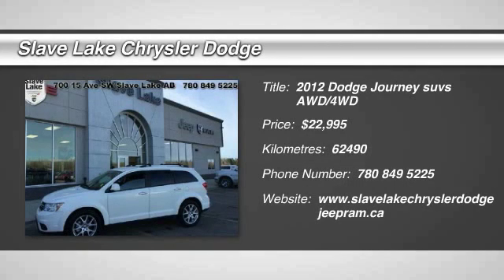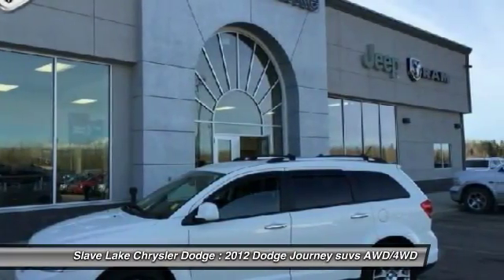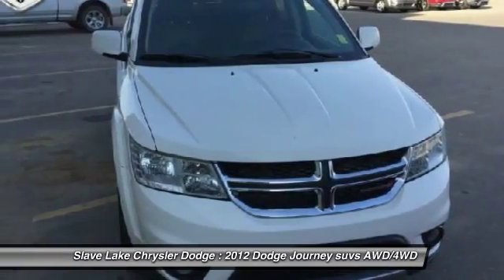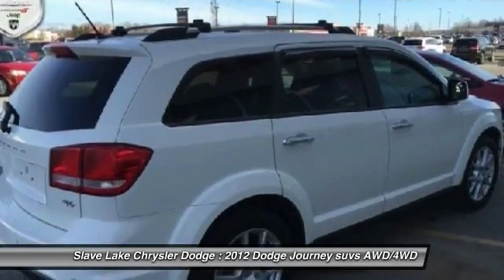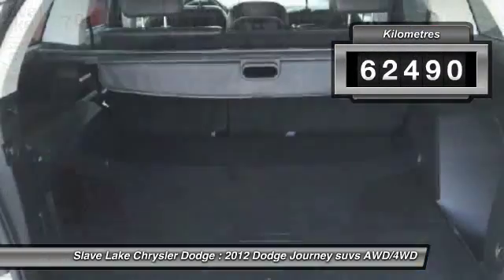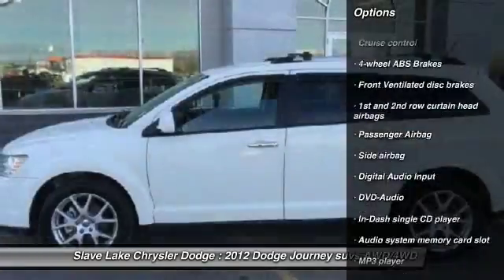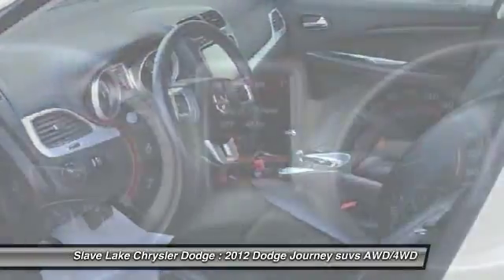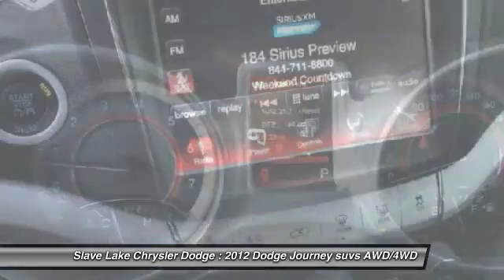2012 Dodge Journey Slave Lake Alberta T15282A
2012 Dodge Journey R/T

Slave Lake Chrysler Dodge
Slave Lake Alberta T0G 2A0

Don't miss this 2012 Dodge Journey. It's equipped with Automatic transmission and features a White exterior. With 62490 miles, You'll want to take this suvs home. Make a great choice today. Contact Slave Lake Chrysler Dodge at 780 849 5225 and see this suvs first hand.